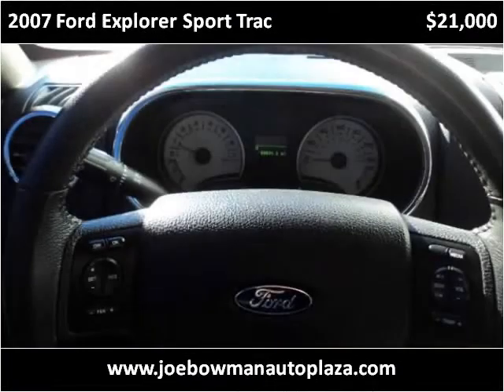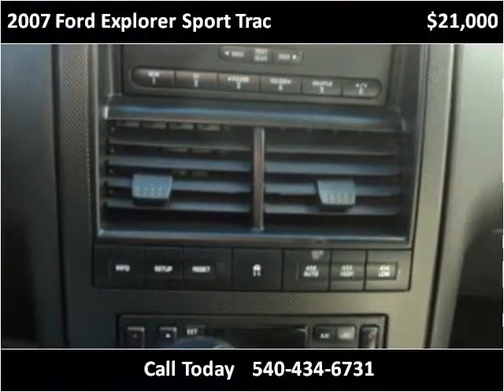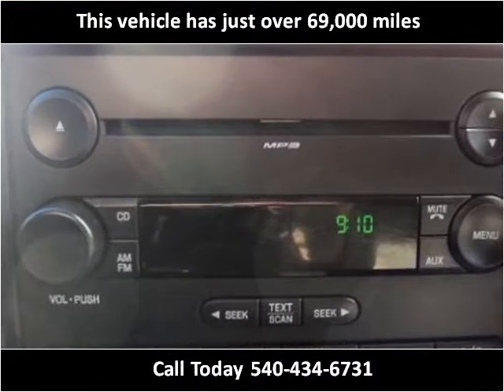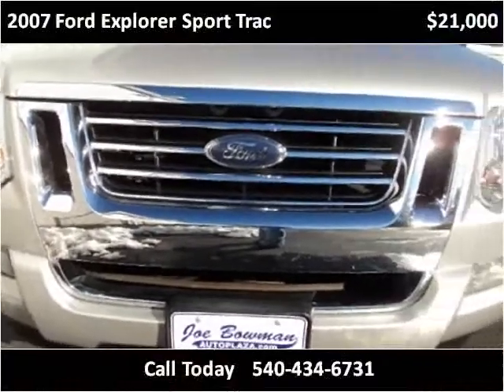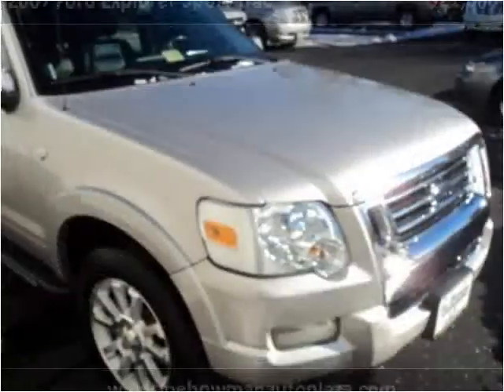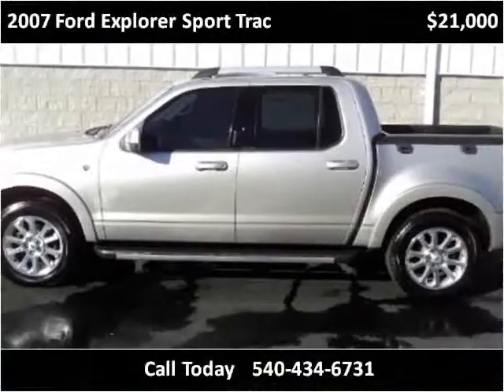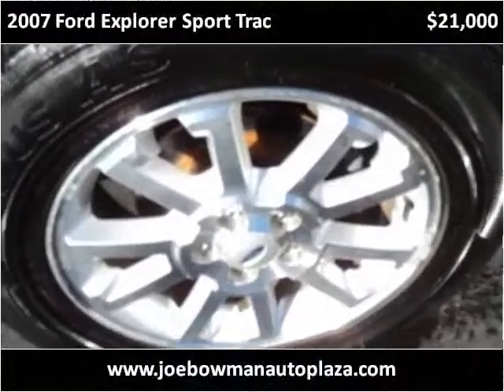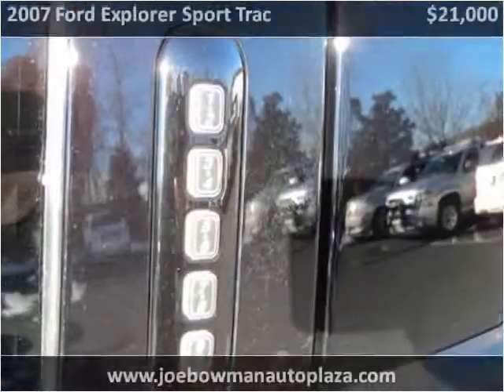2007 Ford Explorer Sport Trac Used Cars Harrisonburg VA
This 2007 Ford Explorer Sport Trac is available from Joe Bowman Auto Plaza.